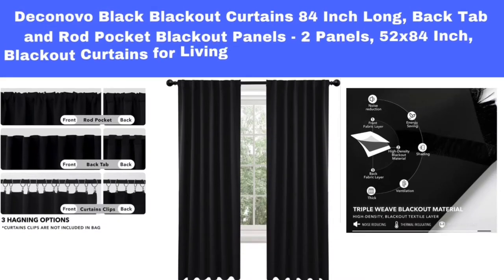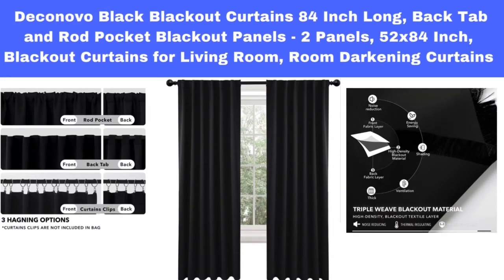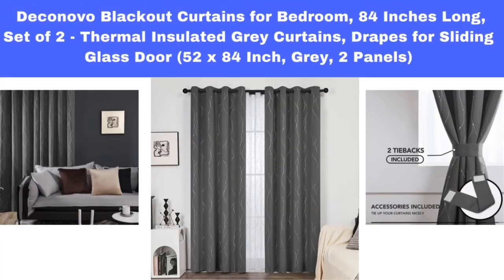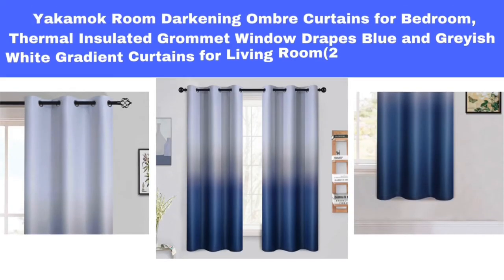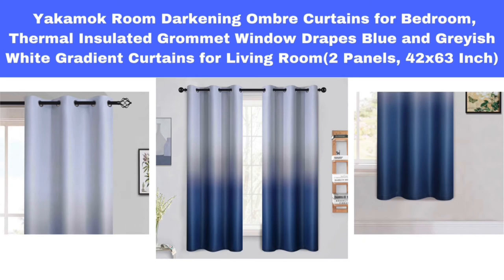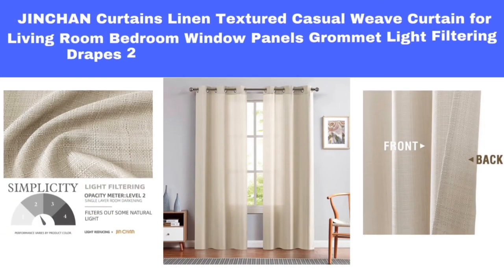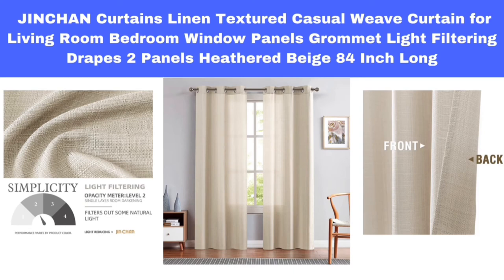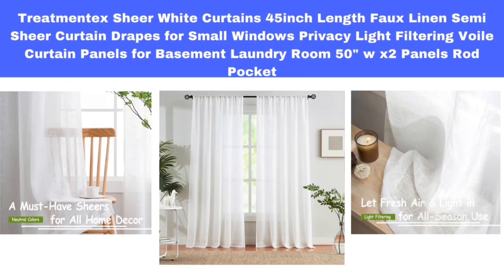TIKTOK MADE ME BUY IT💥Best Curtains Amazon Must Have | How To Get Click Description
5 Curtains you can get from Amazon

Links ⬇️

1. Deconovo Black Blackout Curtains 84 Inch Long, Back Tab and Rod Pocket Blackout Panels - 2 Panels, 52x84 Inch, Blackout Curtains for Living Room, Room Darkening Curtains.

2. Deconovo Blackout Curtains for Bedroom, 84 Inches Long, Set of 2 - Thermal Insulated Grey Curtains, Drapes for Sliding Glass Door (52 x 84 Inch, Grey, 2 Panels).

3. Yakamok Room Darkening Ombre Curtains for Bedroom, Thermal Insulated Grommet Window Drapes Blue and Greyish White Gradient Curtains for Living Room(2 Panels, 42x63 Inch)

4. JINCHAN Curtains Linen Textured Casual Weave Curtain for Living Room Bedroom Window Panels Grommet Light Filtering Drapes 2 Panels Heathered Beige 84 Inch Long.

5. Treatmentex Sheer White Curtains 45inch Length Faux Linen Semi Sheer Curtain Drapes for Small Windows Privacy Light Filtering Voile Curtain Panels for Basement Laundry Room 50" w x2 Panels Rod Pocket.